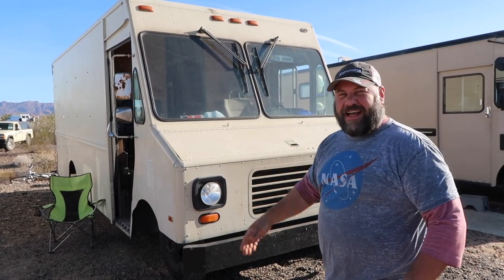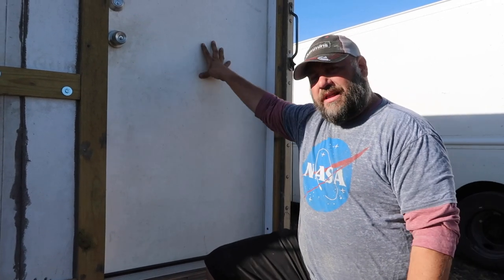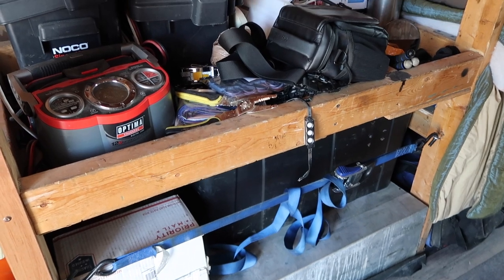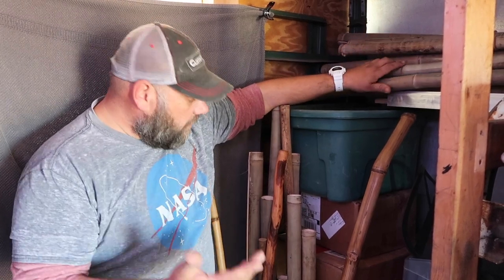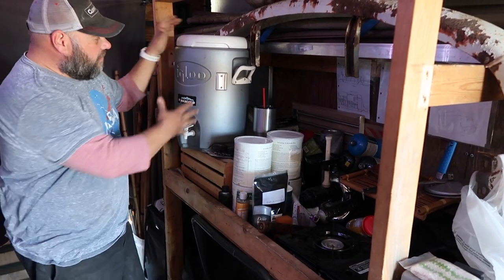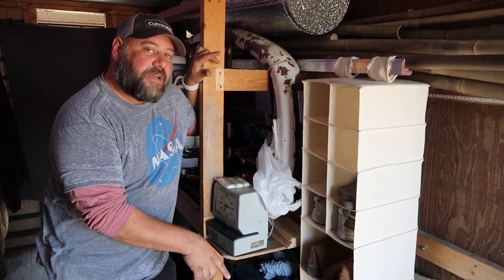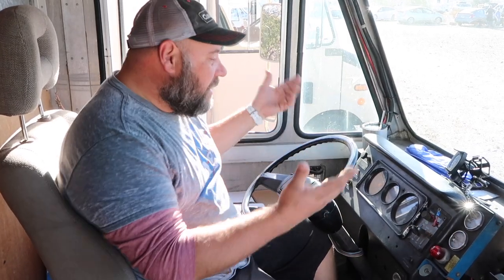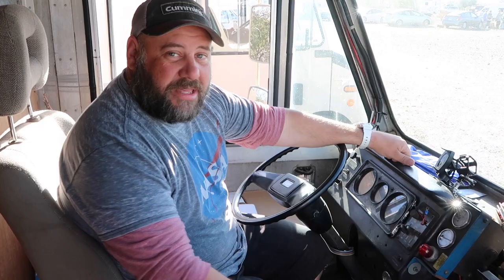Paul Barger's Step Van Breadtrucker Tiny House Tour E367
A tour of Paul Barger's step van during the RTR 2018 event.